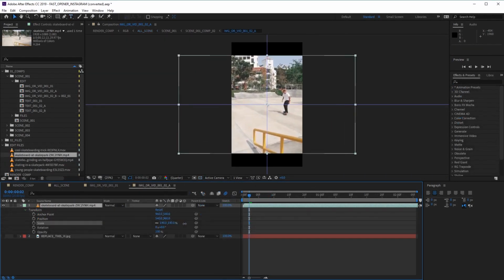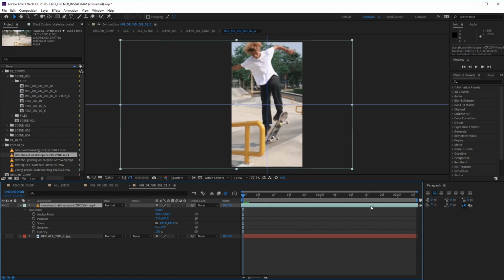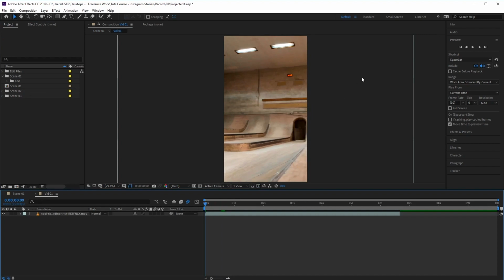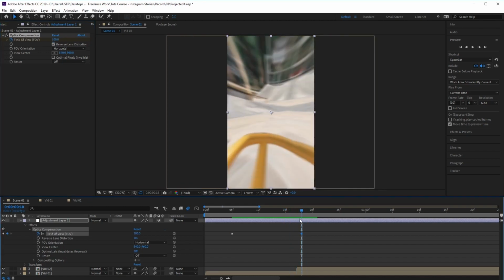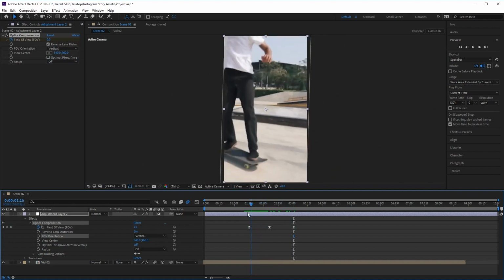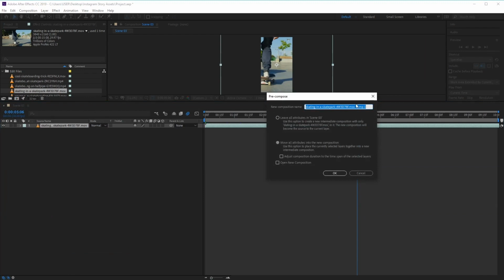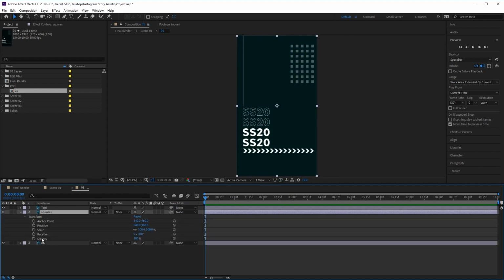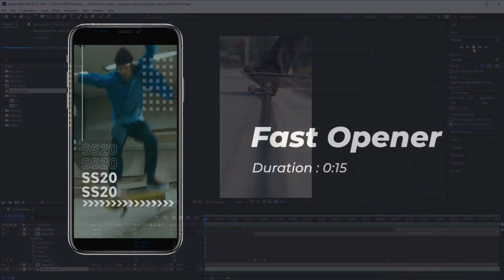How to Create an Instagram Story Template in After Effects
► Download unlimited After Effects Instagram Stories templates, fonts and more with Envato Elements

Looking to create stunning and eye-catching animations using Instagram Story templates? In this course, we'll walk you through step-by-step how to use this dynamic and flexible Instagram Stories Template from Envato Elements

You can also find this Instagram Stories Template on its own from Envato Market

For the more adventurous, we'll also teach you how to make your own Instagram Story mockup from scratch, giving you full creative control over your Instagram Story.

Instagram Stories are an extremely popular feature with businesses and influencers creating their own unique branded stories to stand out from the crowd. This growing trend is a great way to reach potential new customers and to build a stronger connection with your existing ones. This course is perfect for artists and designers, whether you're experienced or new to After Effects. By the end of the course, you'll have a better understanding of the tools you need to customize and create your own animated Instagram templates in After Effects.

0:00 1.1 Introduction
0:57 2.1 How to Use Instagram Story Templates From Envato Elements
10:21 3.1 Horizontal and Rotational Animations in After Effects
21:53 3.2 Zoom Animations in After Effects
33:44 3.3 Growth Animations and Fade Effects in After Effects

Envato Tuts+
Discover free how-to tutorials and online courses. Design a logo, create a website, build an app, or learn a new skill